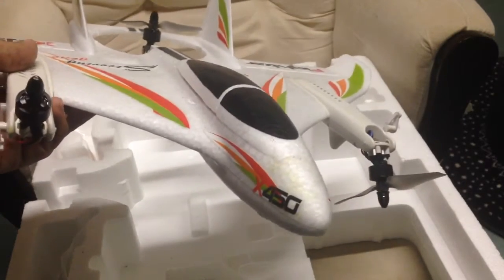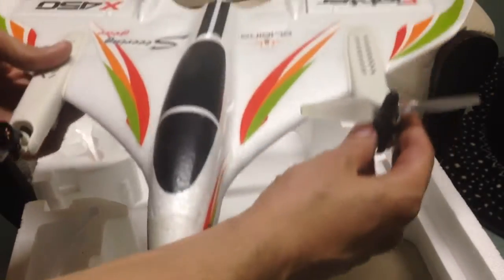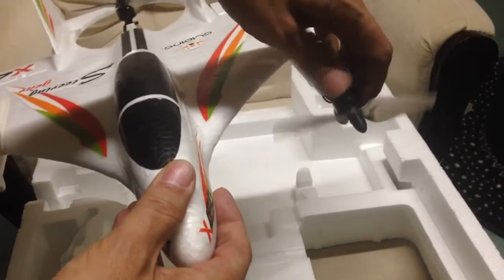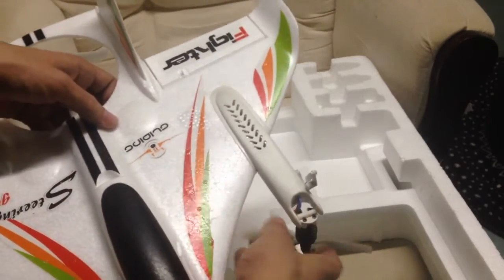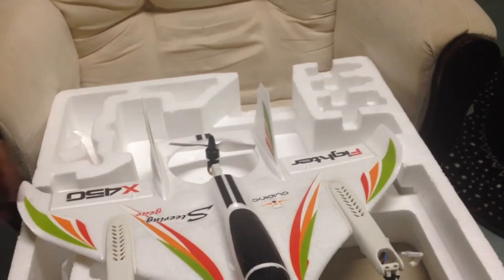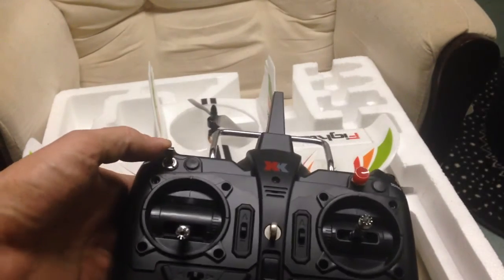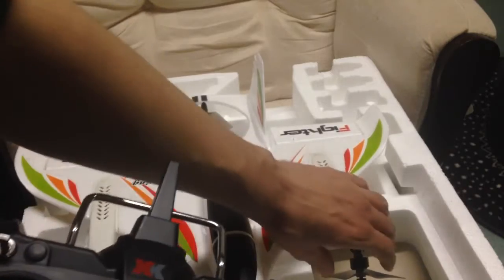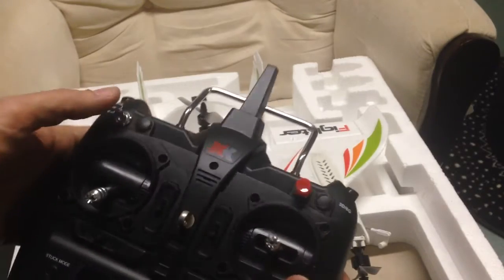VTOL vertical take off and landing rc plane drone unbiased unsponsored the good the bad the ugly!